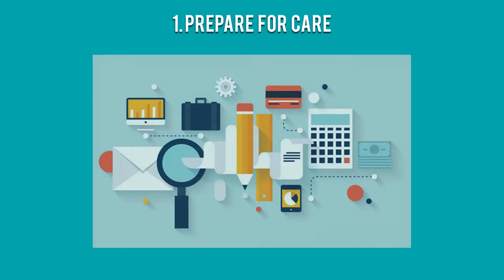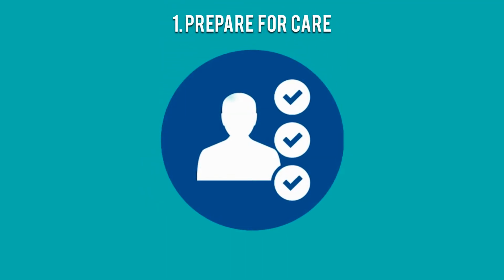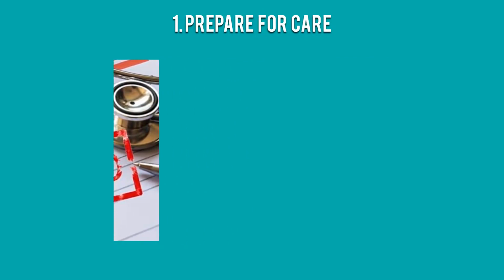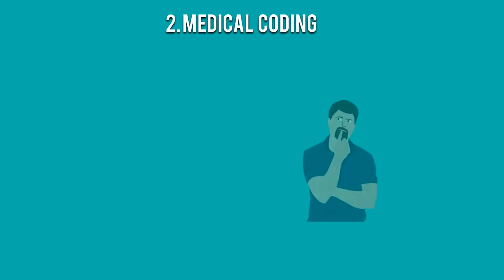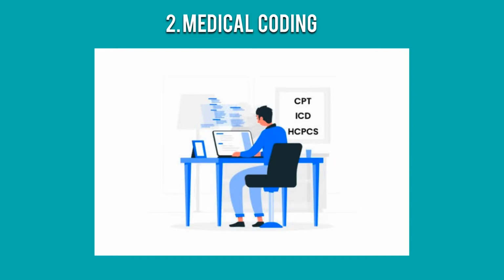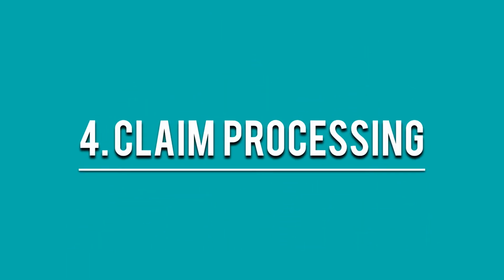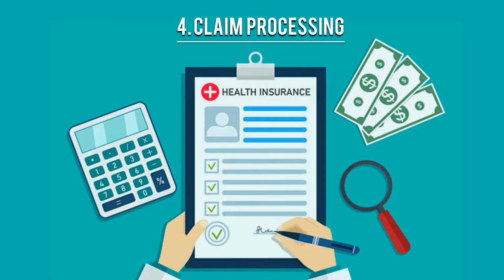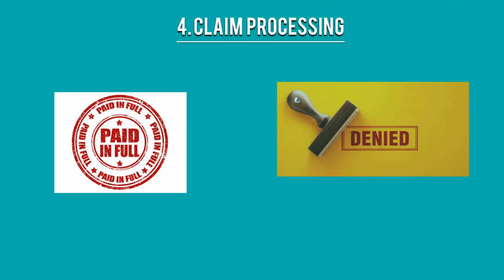Revenue Cycle Management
Revenue cycle management is the process used by healthcare systems in the United States and all over the world to track the revenue from patients, from their initial appointment or encounter with the healthcare system to their final payment of balance. It is a normal part of health administration.